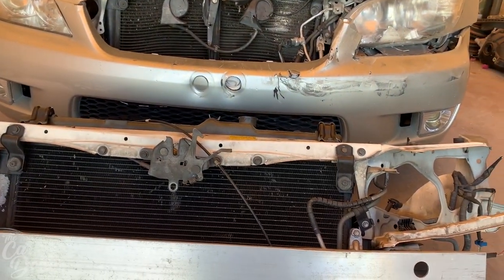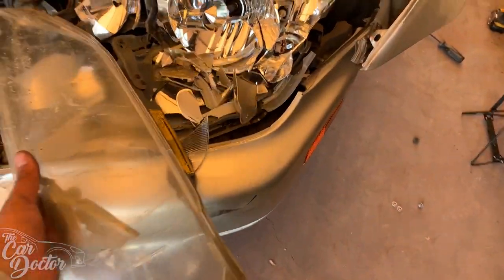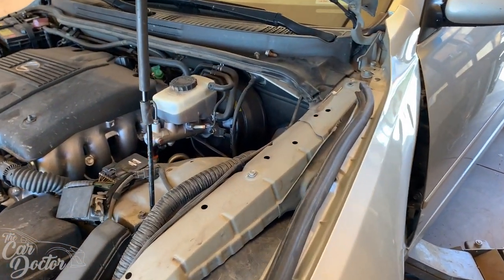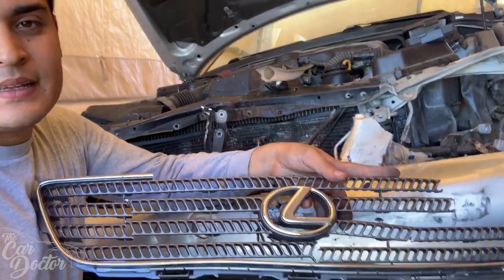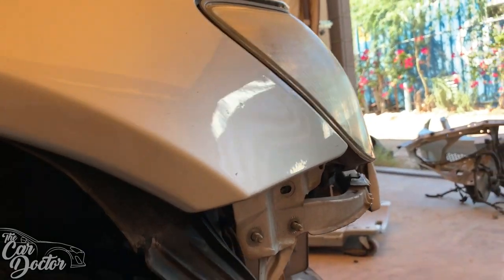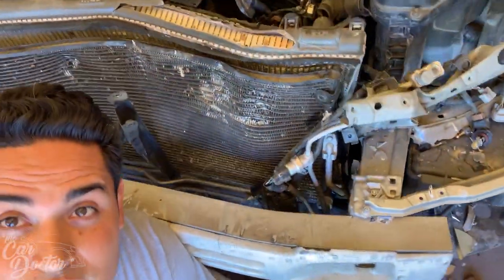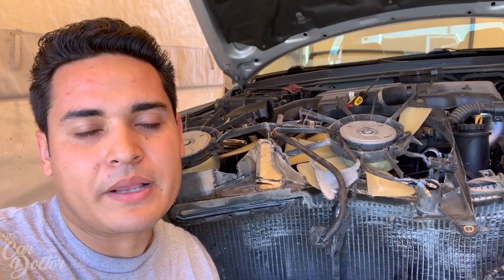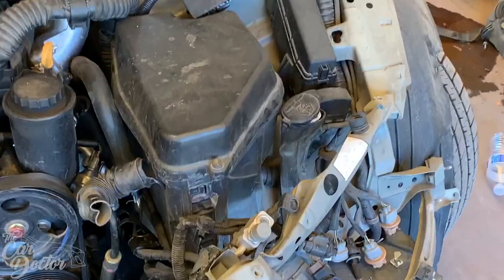Life of Jonny - IS300 Core Support Replacement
This is what I do for work in case you guys are wondering. Hit me up @initialized_frs if you need something done to your car, performance, body & paint, or stuff like this. Youtube doesn't help  pay the bills yet.

Artists:
GlobulDub
Jeff kaale
Kontinuum
Leavv